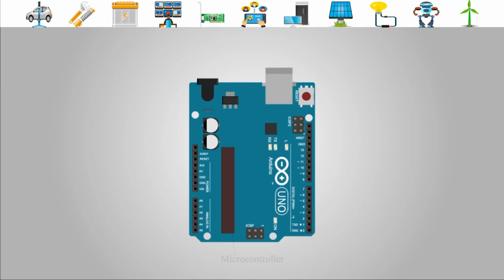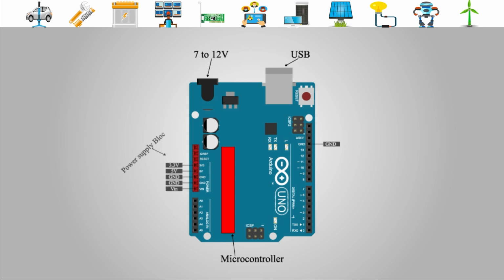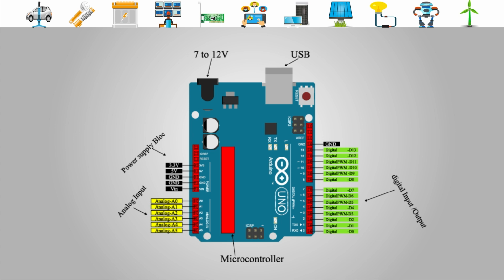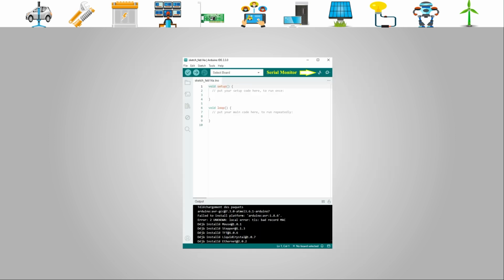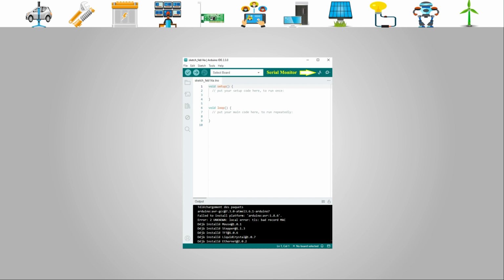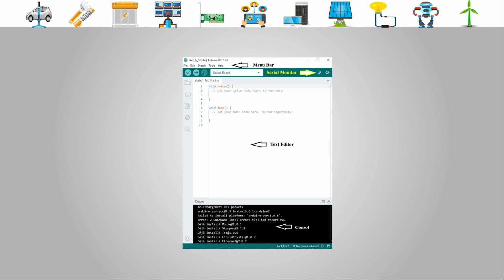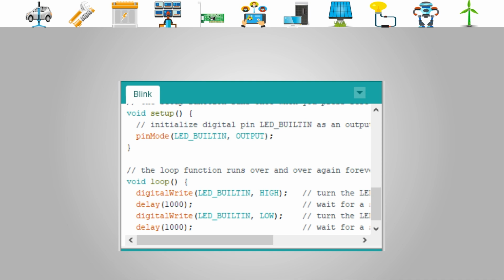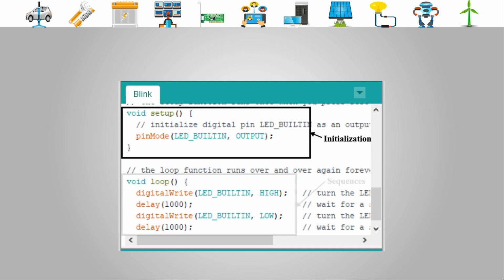Episode 1: Introduction to Arduino and Basics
The video begins with a person seated at a desk, surrounded by an array of electronic components and an Arduino board, setting the scene for an exploration into Arduino essentials. It showcases the process of connecting sensors and actuators to the Arduino, illustrating hands-on experimentation. Transitioning to the digital realm, the screen displays the Arduino Integrated Development Environment (IDE), emphasizing the software aspect of Arduino projects. A sample Arduino code is showcased, providing insight into programming syntax and structure. Various shots focus on different components of the Arduino board, offering viewers a comprehensive understanding of its functionalities. The video also demonstrates the connection of devices using serial, I2C, and SPI communication protocols, showcasing the versatility of Arduino in facilitating diverse communication scenarios. Throughout, viewers are guided through a comprehensive journey into Arduino essentials, equipping them with the knowledge and confidence to embark on their own Arduino projects.